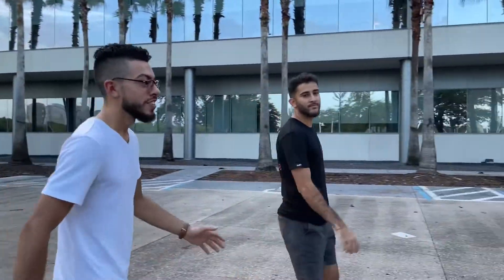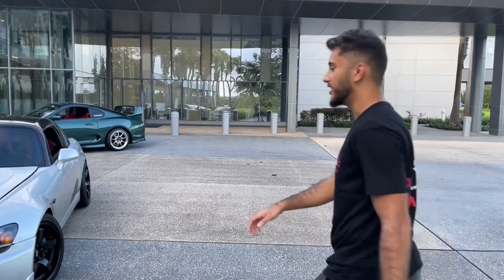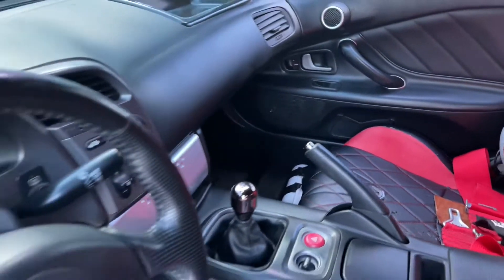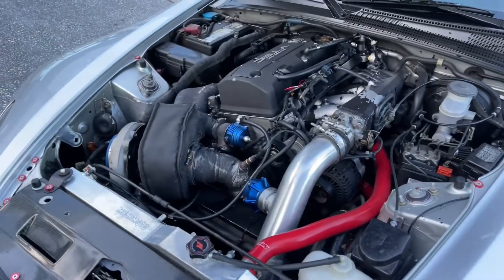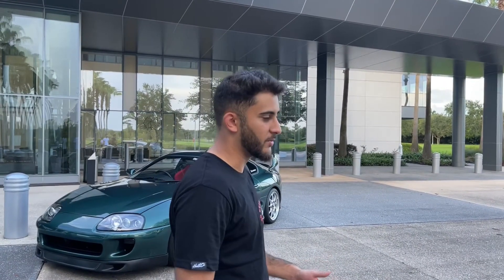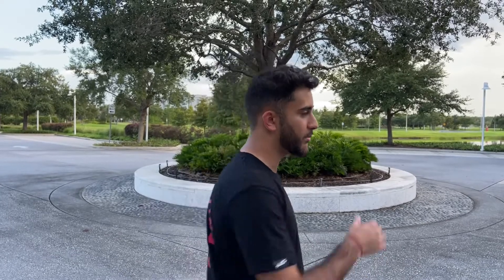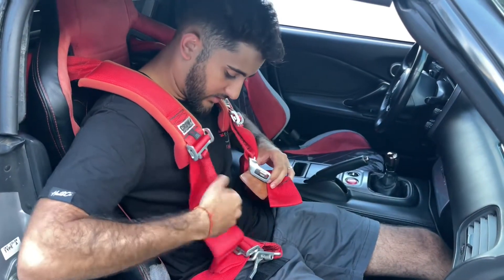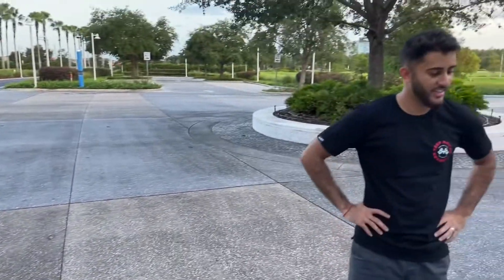WE BOUGHT A BOOSTED 600HP HONDA S2000 AP1!!!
Here is a reveal video of a Boosted 2002 Honda s2000 ap1. More content is coming soon of this car and the rest of our cars.

The team: @MambaGarage
Omar: @2J.Omar
Danny: @Rb.Dannyyyy